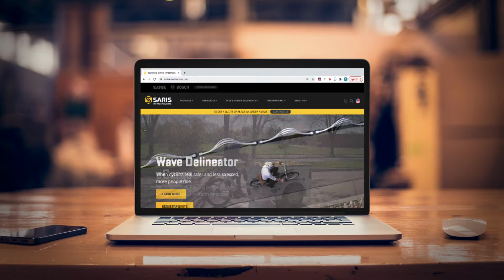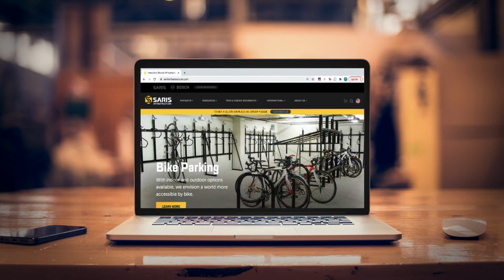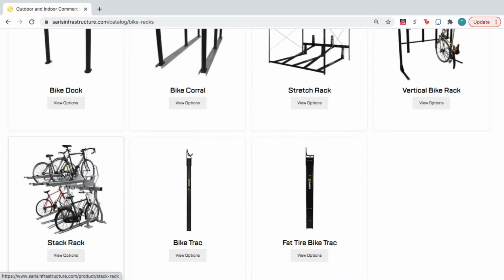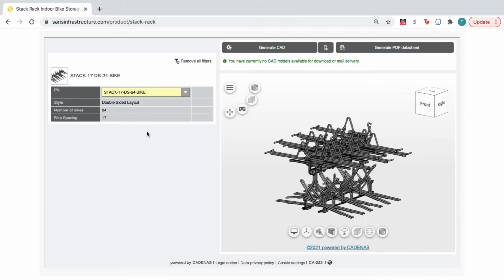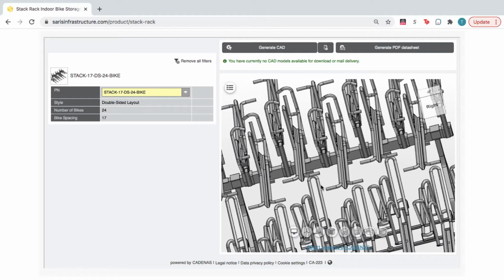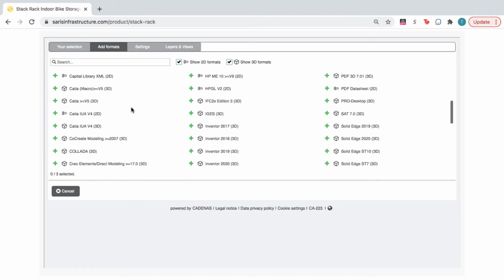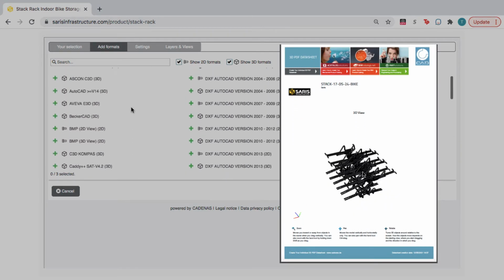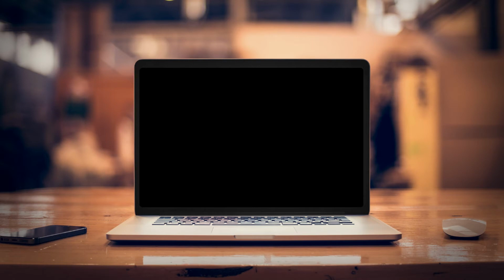How to Use Saris' all-new 3D Online Configurator with on-demand CAD and BIM models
Saris Infrastructure has added an online 3D bike configurator for bike parking and infrastructure products, including instant access to BIM and CAD model downloads for designers and architects. Built by CADENAS PARTsolutions, the product catalog includes e-bike charging stations and various bike racks. By providing architects with an online digital catalog, including a bicycle rack configurator, Saris makes it easier for architects to find, design, and download the correct bicycle infrastructure products for their plans.